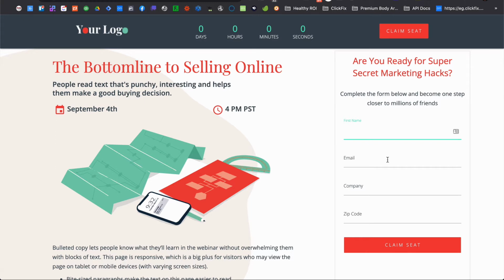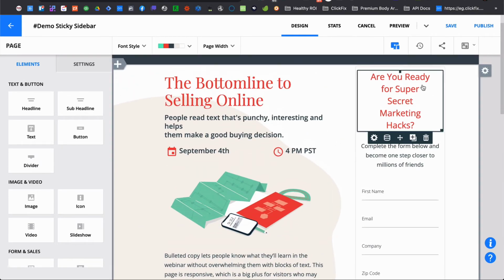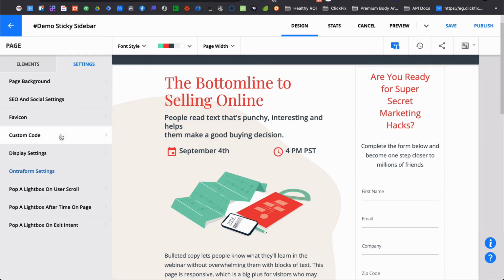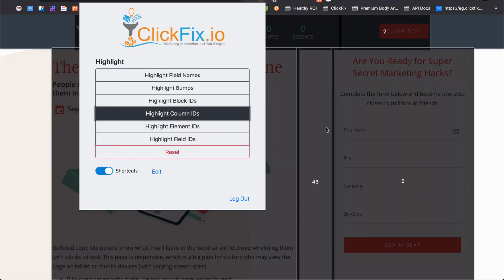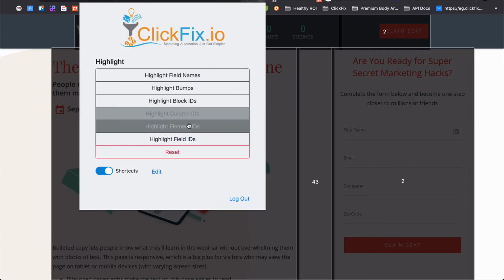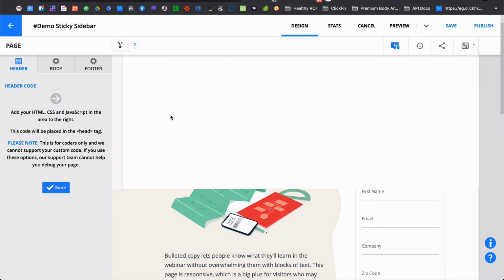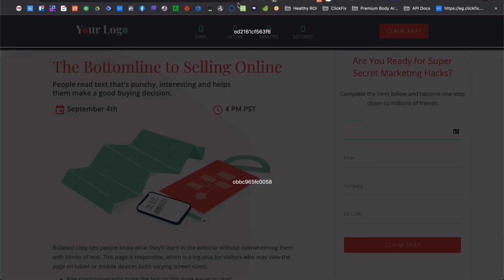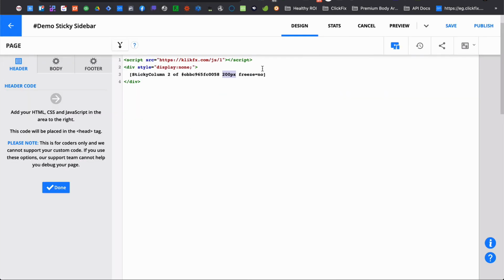How To Make A Sticky Sidebar On An Ontraport Page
Hey Ontraland citizens, have you ever heard of "Click Debt"?

It's the idea that each click (or actions in general) that your visitors have to take reduces your conversion rate.

This week's Freebie Friday tackles How To Make A Sticky Sidebar On An Ontraport Page to reduce "Click Debt"...

And hopefully boost your conversions.

The premise behind a sticky sidebar is simple.

It keeps your sidebar present regardless of where the person scrolls to on the page.

Many optin pages and long form sales letters rely on buttons to scroll visitors back up a page when they're ready to convert.

But with this approach, the form is always visible and ready to be filled out as soon as your visitor is ready to take the next step.

This reduces the number of clicks or scroll actions they have to do in order to achieve the desired result and should lead to more people completing the goal.

But this simple trick isn't just useful for form fills.

You can apply it to blog-style page layouts to keep CTA banners visible.

It can be used to create left-side menus like many popular web apps use.

And it can even be applied to individual elements rather than entire columns if you're going for a different effect entirely.